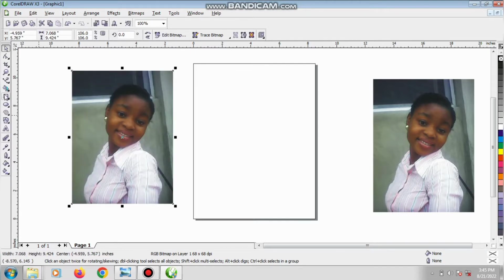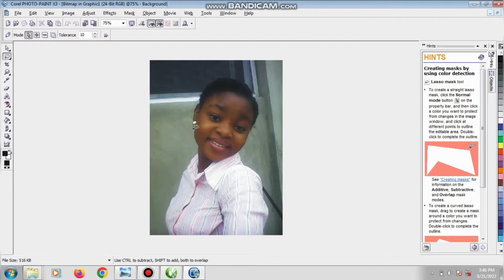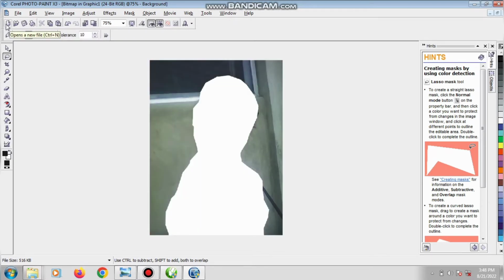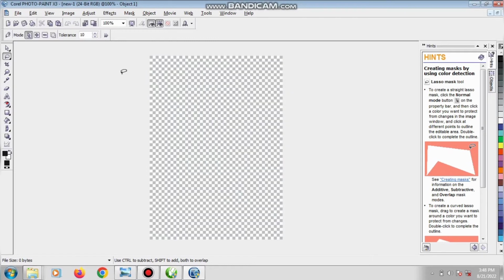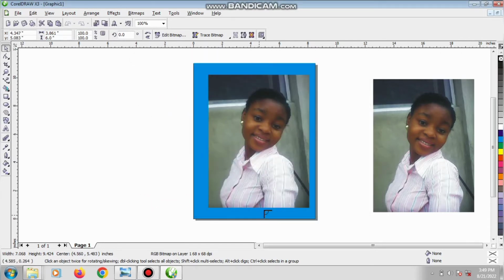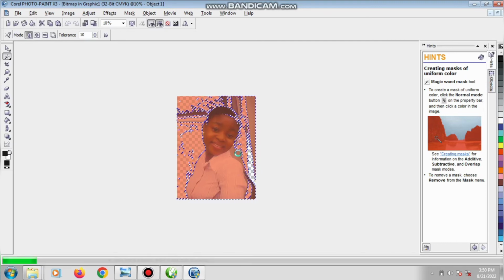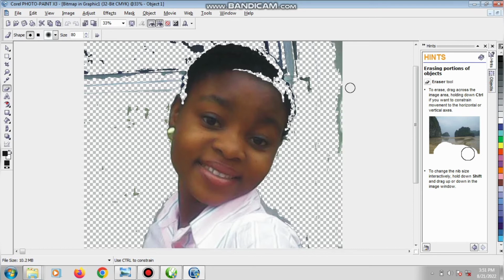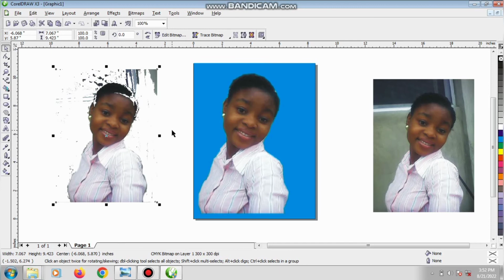Bitmap Remove Background